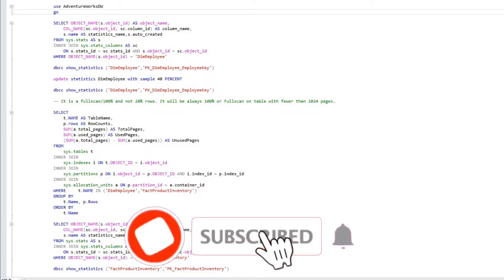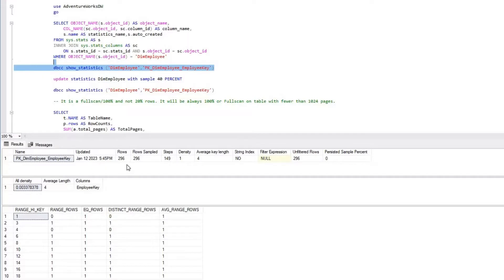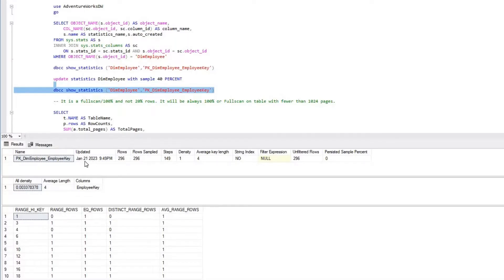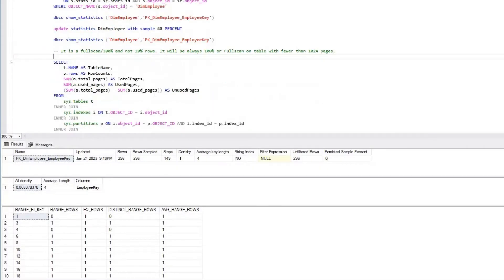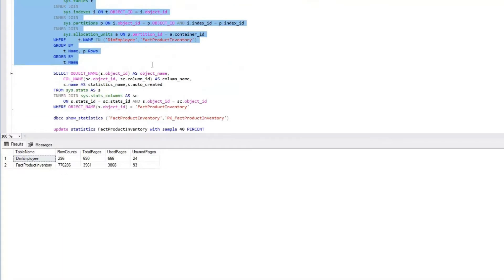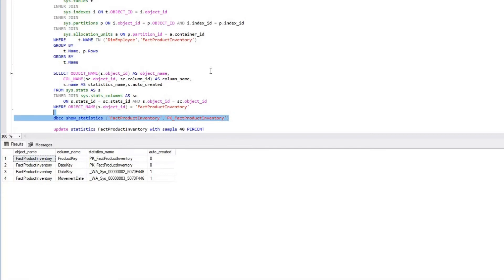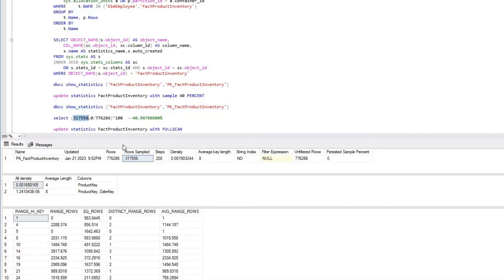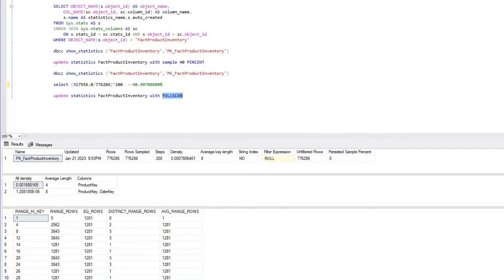SQL Server Query Tuning Series - Exploring Update Statistics Sampling Rate @jbswiki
SQL Server Query Tuning Series - Unlocking Query Performance: Exploring Update Statistics Sampling Rate and the Impact of Sample Rate vs. Full Scan @jbswiki

Welcome to this comprehensive guide on unlocking query performance through update statistics in your database. In this video, we will delve into the intricacies of update statistics sampling rate and explore the significant impact that choosing a specific sample rate versus a full scan can have on query performance. Understanding these concepts will empower you to make informed decisions when updating statistics, resulting in optimized query execution plans and improved overall performance.

Importance of Update Statistics in Query Performance
In this section, we will discuss the importance of update statistics in optimizing query performance. Statistics provide crucial information to the query optimizer, allowing it to make informed decisions about index selection, join algorithms, and other optimizations. We'll explore how outdated or inaccurate statistics can lead to suboptimal query plans, increased resource consumption, and slower query performance.

Update Statistics Sampling Rate: Overview
To maintain accurate statistics, SQL Server provides the option to update statistics using a specific sampling rate or a full scan. In this section, we will dive into the details of update statistics sampling rate, its purpose, and its impact on query performance.

Understanding Update Statistics Sampling
We'll explain the concept of sampling in update statistics and how it determines the subset of data used to generate statistics. We'll discuss the factors that influence the choice of sampling rate, such as table size, data distribution, and data modification patterns.

Specific Sample Rate vs. Full Scan
We'll compare the effects of using a specific sample rate versus a full scan when updating statistics. We'll explore the trade-offs involved, including the accuracy of statistics, the time and resources required for the update process, and the impact on query plan generation.

Optimizing Query Performance: Choosing the Right Sampling Rate
In this section, we will explore strategies for choosing the right sampling rate when updating statistics to optimize query performance. We'll cover the following topics:

Analyzing Data Distribution
Understanding the distribution of data in your tables is crucial for determining the appropriate sampling rate. We'll discuss techniques for analyzing data distribution, such as histograms and percentiles, and how they can guide your decision-making process.

Impact on Selectivity Estimation
Selectivity estimation plays a vital role in generating optimal query plans. We'll examine how different sampling rates can affect selectivity estimation and explore techniques for mitigating estimation errors.

Balancing Update Frequency and Resource Utilization
Updating statistics incurs a cost in terms of time and resources. We'll discuss strategies for finding the right balance between update frequency and resource utilization based on the characteristics of your data and workload.

Monitoring and Fine-tuning
Query performance is a dynamic aspect of database management. We'll discuss the importance of monitoring query performance after updating statistics and how to fine-tune the sampling rate based on real-time feedback and analysis.

Real-world Examples and Best Practices (Approximately 900 words)
In this section, we'll provide real-world examples and best practices for choosing the optimal update statistics sampling rate. We'll showcase scenarios where a specific sample rate or a full scan is more beneficial, considering factors such as data skew, query complexity, and data modification patterns.

Conclusion
In this video, we explored the intricacies of update statistics sampling rate and its impact on query performance. By understanding the importance of accurate statistics, comparing specific sample rate versus full scan approaches, and employing strategies for choosing the optimal sampling rate, you can unlock